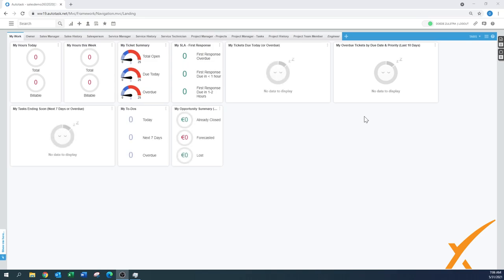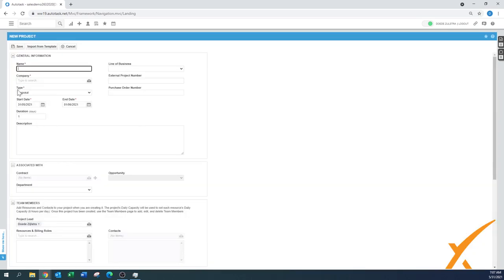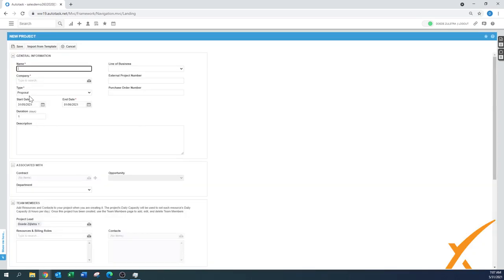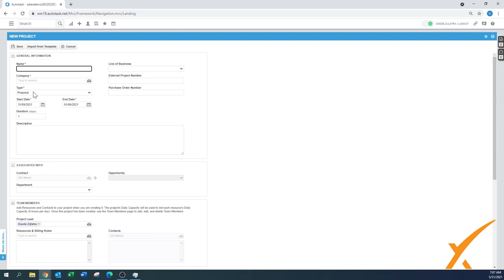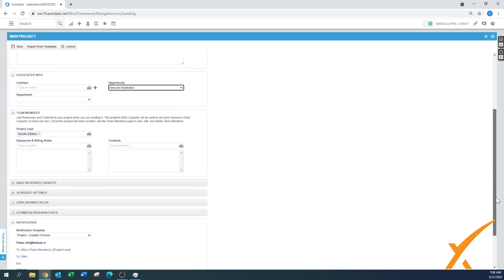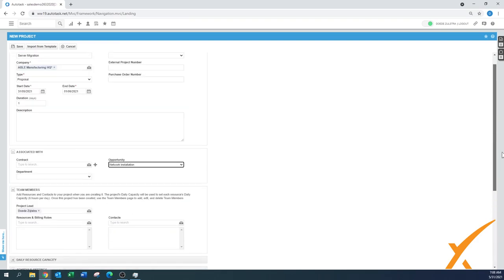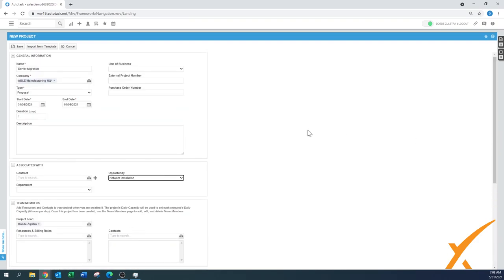Dxfferent | Autotask Bootcamp Course - 4.05 Project Proposal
Prior to becoming an actual project in Autotask, an item must start off as a project proposal. Project proposals are not yet active projects but are rather used to define and outline a projects plan before it begins or is approved. This is another building block lesson for future videos on projects so pay close attention to the specificities outlined in creating project proposals.